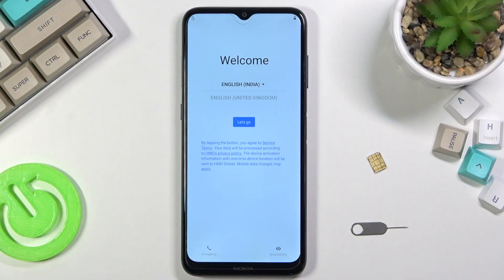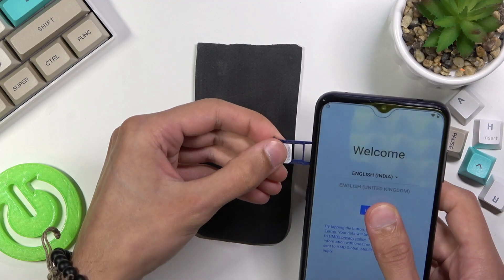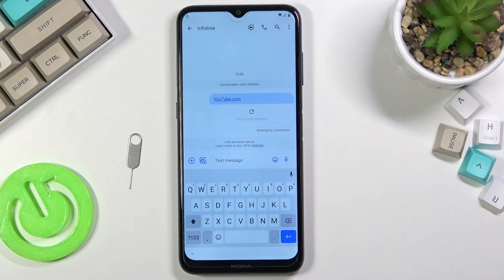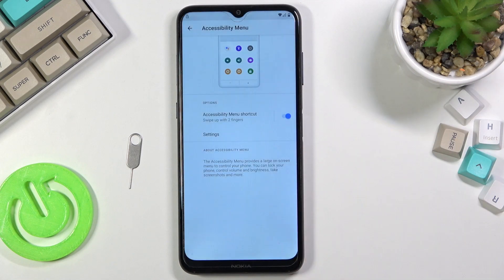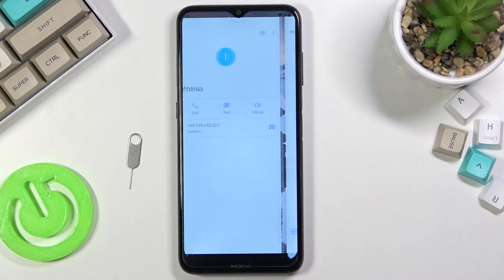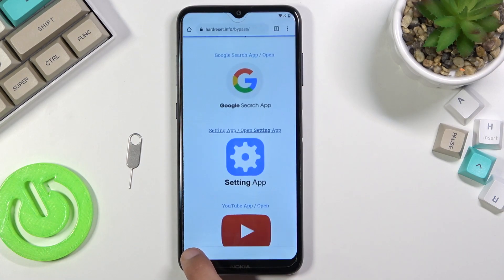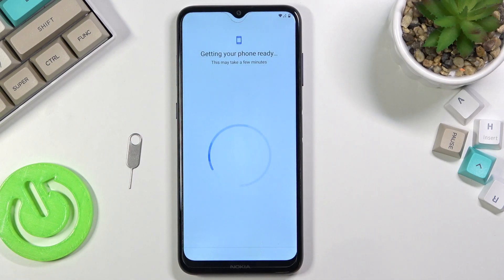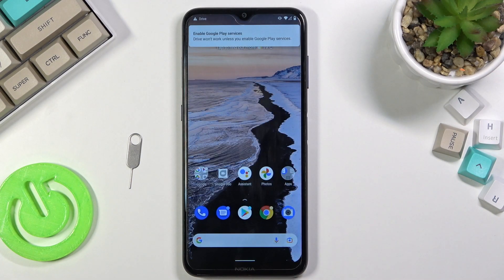How to Unlock FRP on NOKIA G10 - Bypass Google Verification | Skip Google Lock August 2021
NOKIA Bypass FRP Tutorial:
If you forgot Google password your NOKIA G10 will be blocked by factory reset protection. The only way to unlock it is by watching out tutorial. Let's find the way to activate NOKIA G10 without Google account. This unlock FRP method works with every NOKIA device with Android 11 and August 2021 security patch level.

How to bypass Google Account protection in NOKIA G10 with Android 11 and security patch 08.2021? How unlock FRP on NOKIA G10? How to remove factory reset protection in NOKIA G10? How to bypass Google verification on NOKIA G10? How to skip Google lock on NOKIA G10?